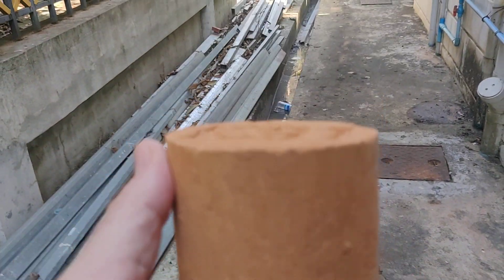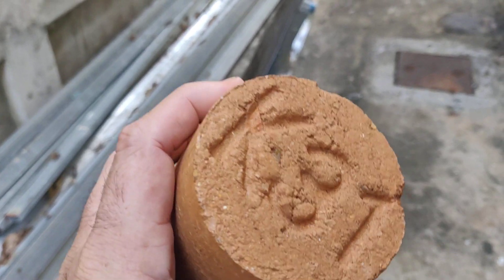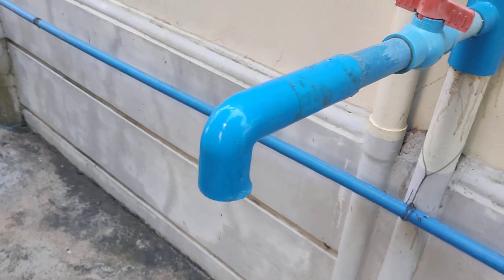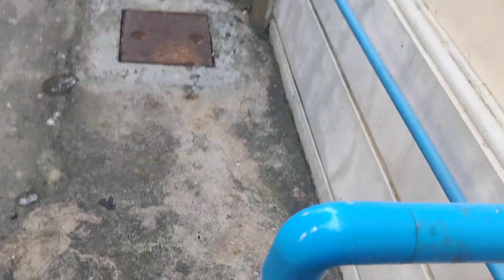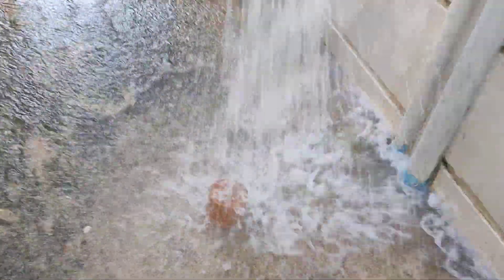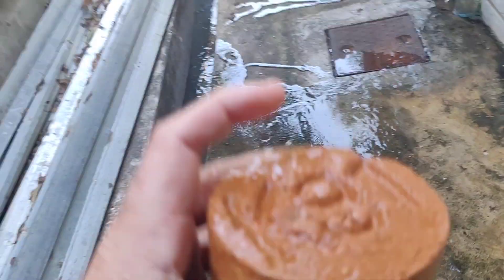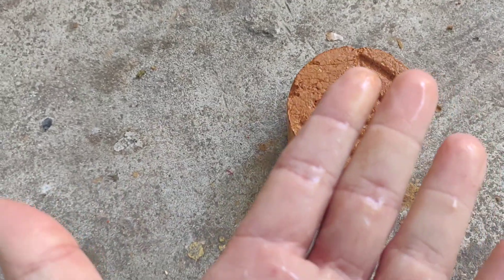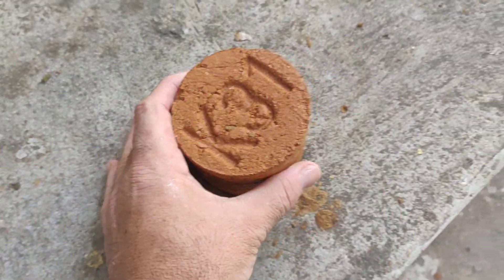Heavy water pressure test on K31-APS sample from Vietnam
This soil was sent by a client from Vietnam, we put it under tremendous water pressure to see how it would behave. Here you can see the strength of military-grade K31-APS.

K31-APS - Best product for road construction and erosion control.

- No stones
- No cement
- Eco-friendly
- Waterproof
- Faster and cheaper to build

K31-APS - Invest in the best, don't waste money with the rest.